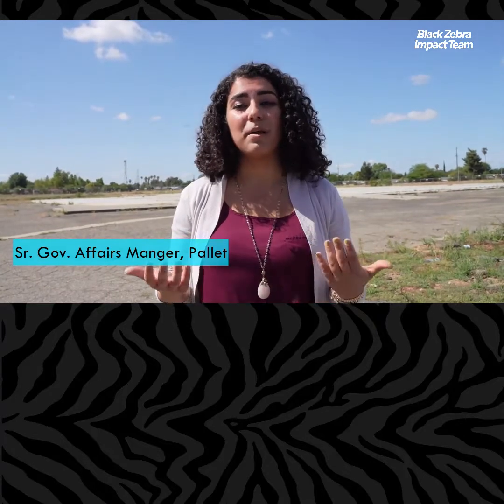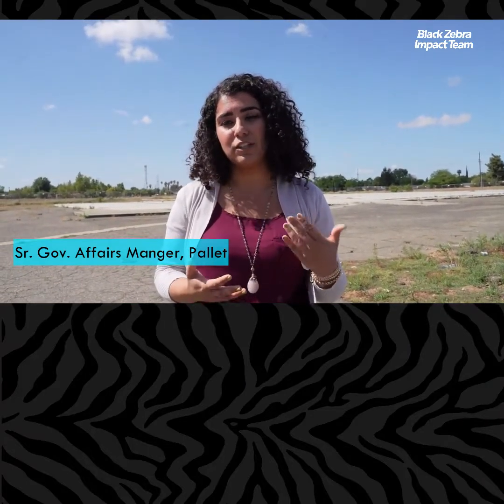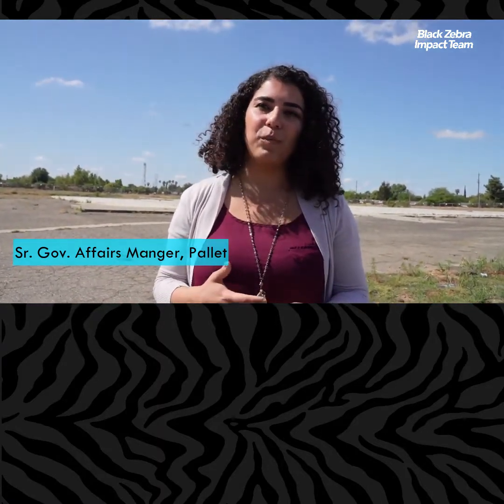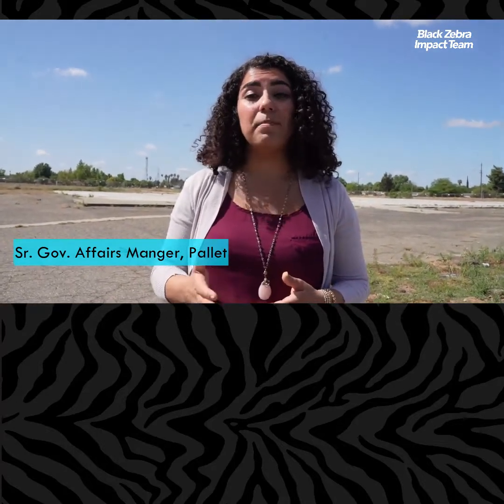Pallet on Sacramento County's "Safe Stay Community"